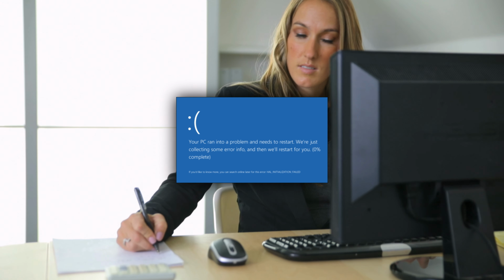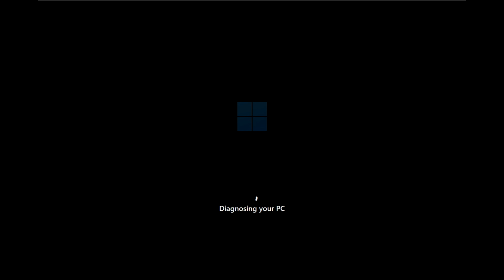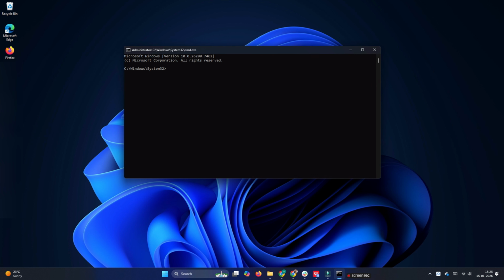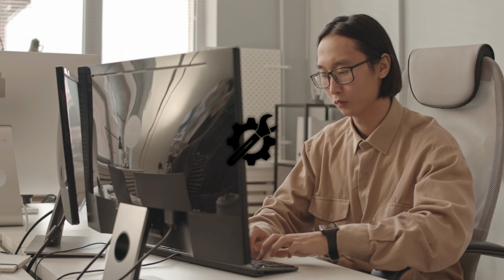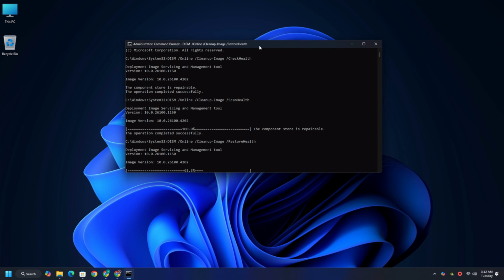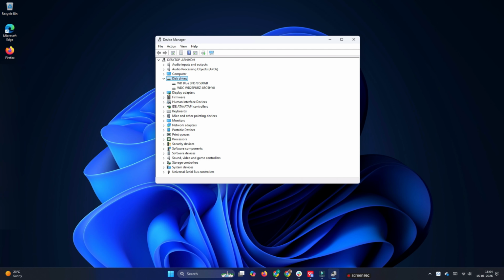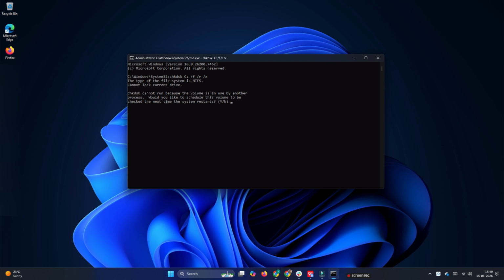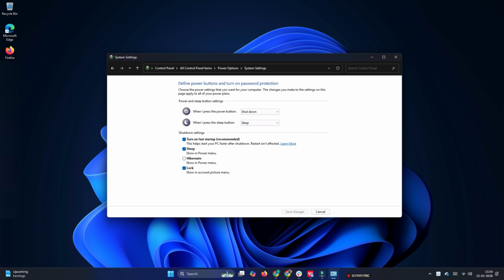Fix Blue Screen of Death (BSOD) ✅ | Resolve First Boot Errors Quickly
Today, we’re going to show how to fix - Blue Screen errors appearing during the very first boot.

Timestamps:
00:00 Intro
00:18 Method 1
00:58 Method 2
01:22 Method 3
01:45 Method 4
02:18 Method 5
02:46 Method 6
03:02 Method 7
03:53 Method 8
04:05 Method 9
04:32 Method 10
04:49 Method 11
05:28 Method 12

run : msconfig

powercfg.cpl

command : bootrec /fixmbr
bootrec /fixboot
bootsect /nt60 SYS
bootrec /fixboot
bootrec /rebuildbcd

sfc /scannow